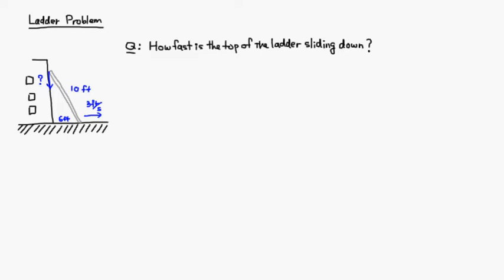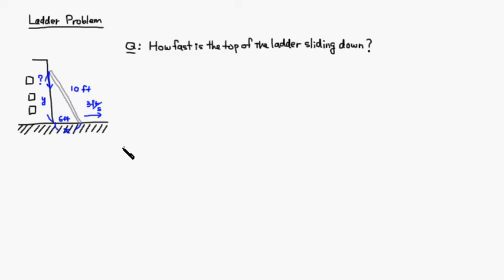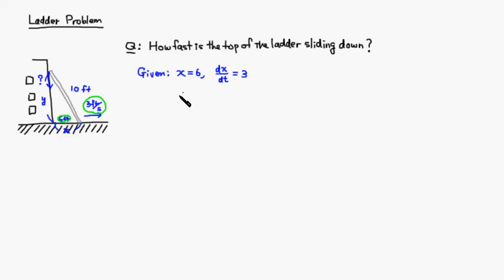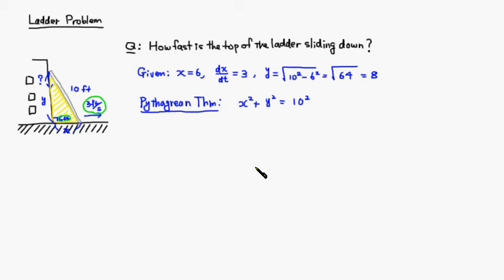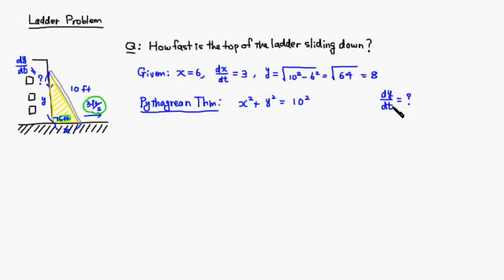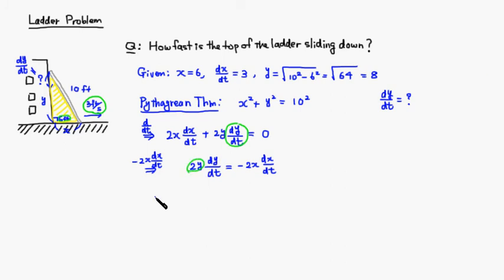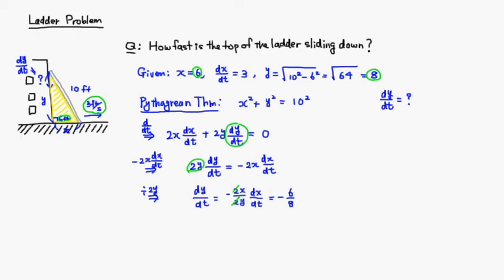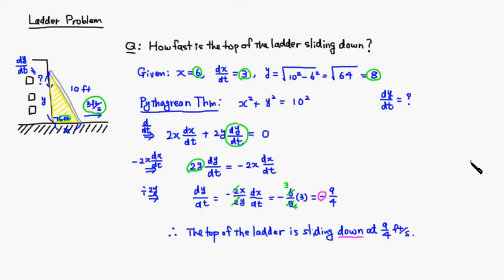How to Solve a Related Rates Problem (Ladder Problem)